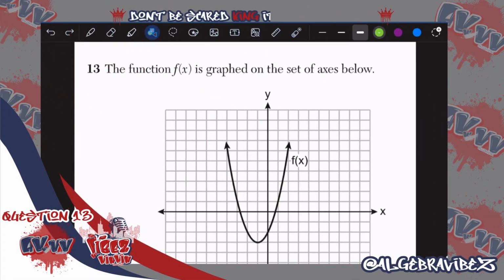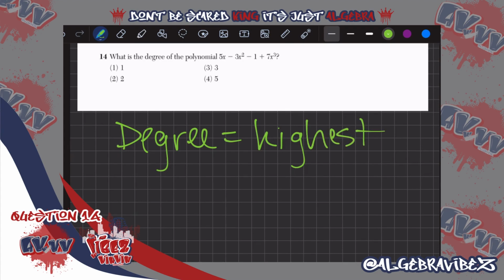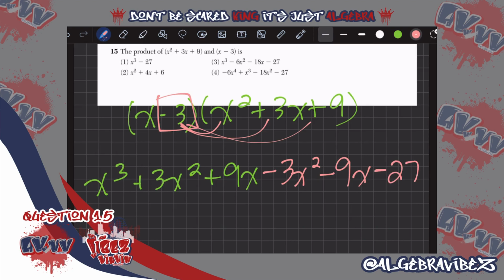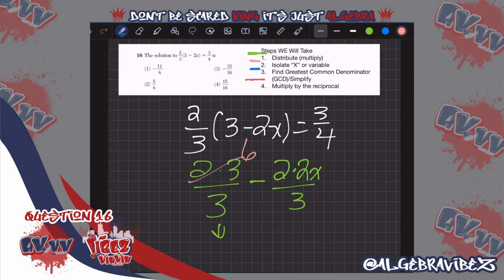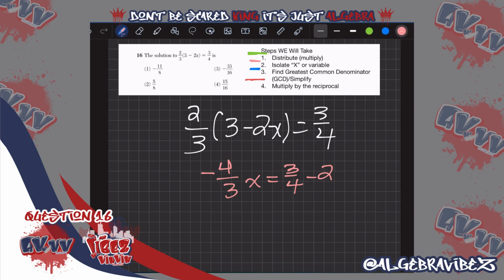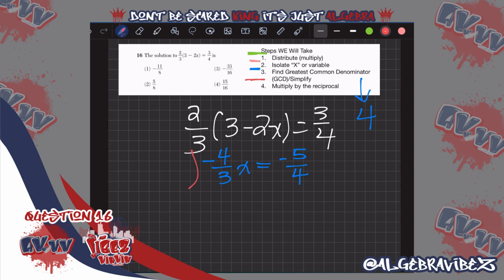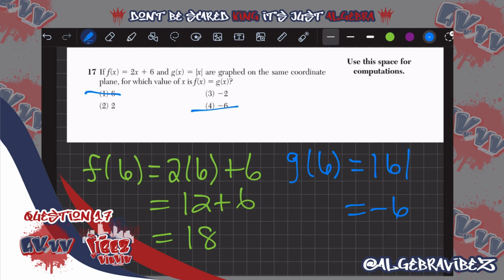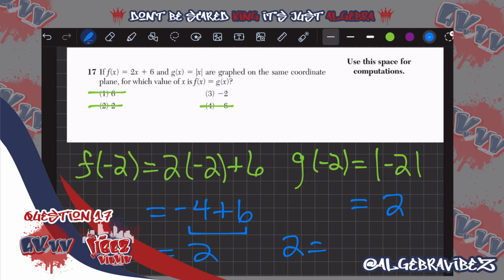NYS Algebra 1 January 2024 Questions 13-17 Multiple Choice (Chunk 4)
This CHUNK will go over questions 13-17
 of the January 2024 NYS Algebra 1 Regents exam.

To make it easier to follow, I am "CHUNKING" up the exam so that you can go back and review items more easily